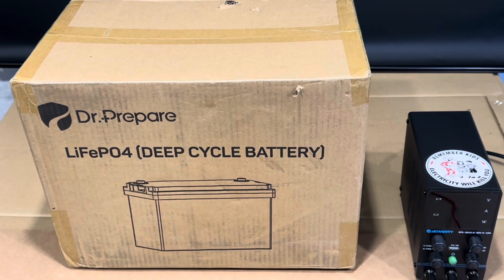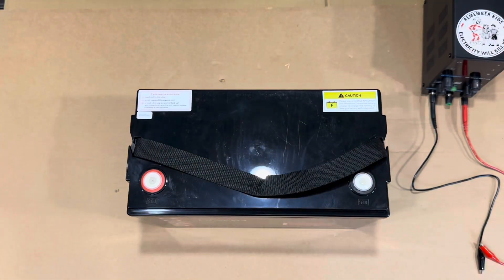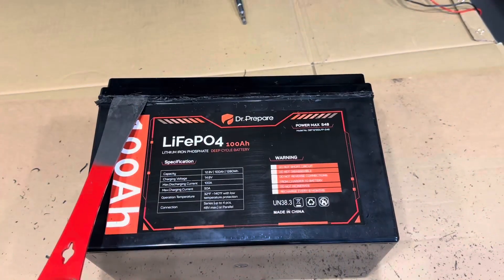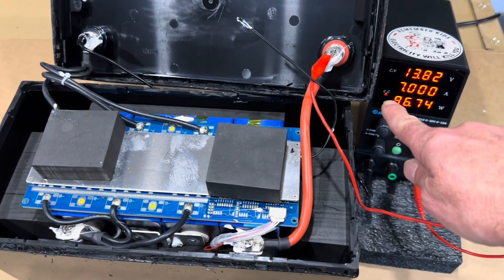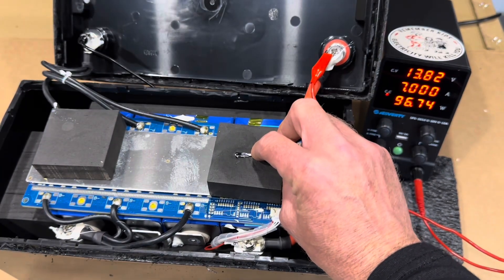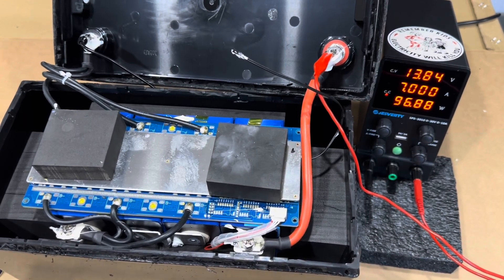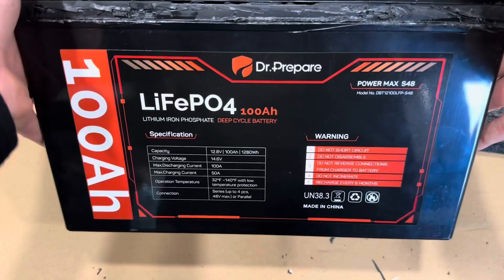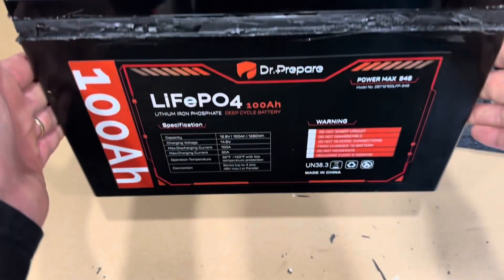Dr. Prepare 12.8V 100AH LiFePO4 Battery Teardown, Power Max S48 Battery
Teardown and discussion of Dr Prepare lithium iron phosphate battery. Test of low temp and high temp cutoffs. Going over construction, BMS and wire etc.
Is this battery good or bad? Find out in this video!

SPECIAL THANKS TO DR.PREPARE 👍 👍

Amazon Links
Dr Prepare 12V 100AH LiFePO4 $199.00 @ time of filming. ($229.99-$30coupon)

Jesverty Power Supply

It’s like making a contribution to the channel and this small gesture makes a huge impact! Thanks!